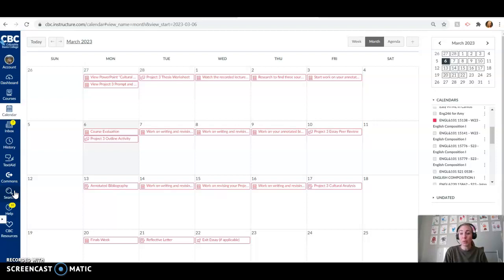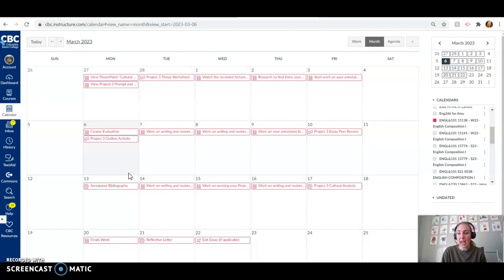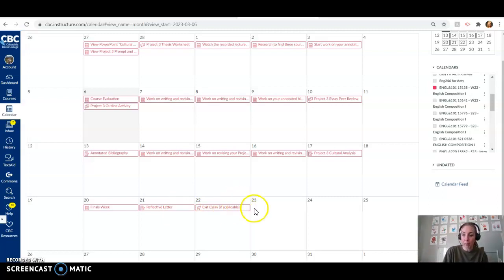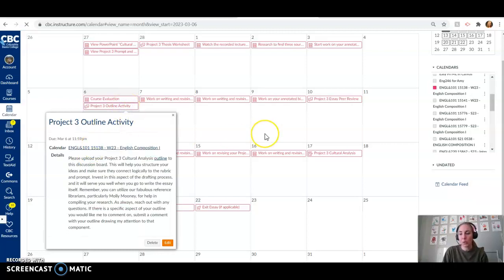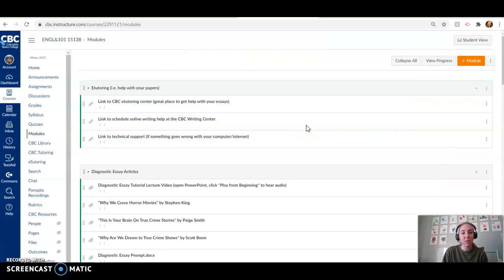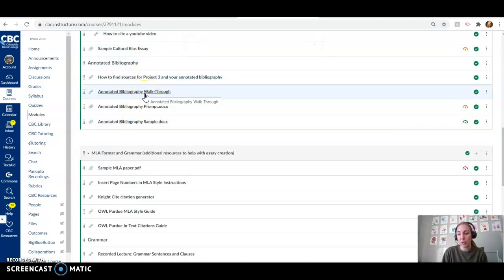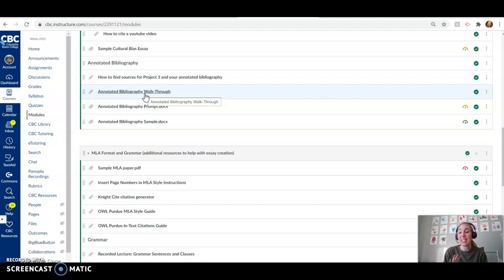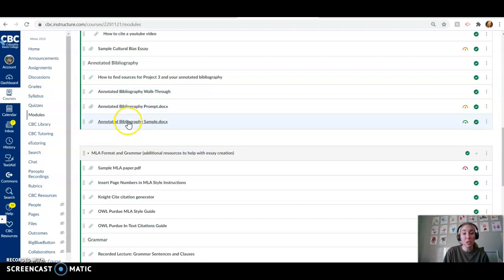ENG 101 W10 W23